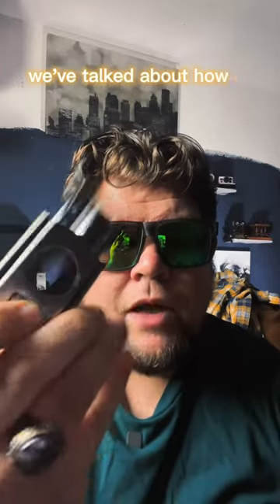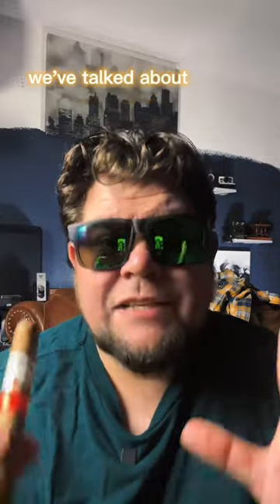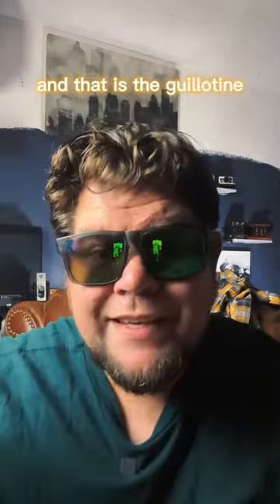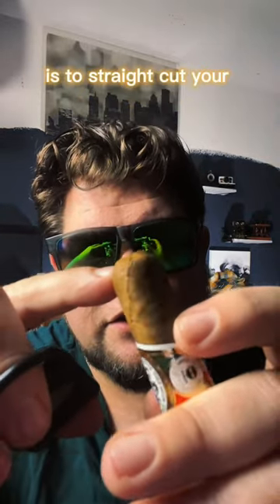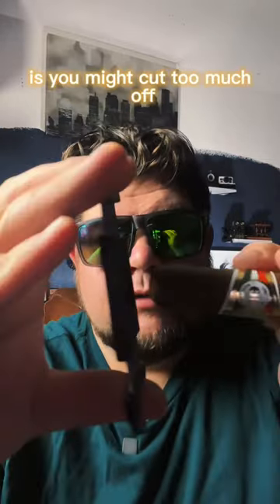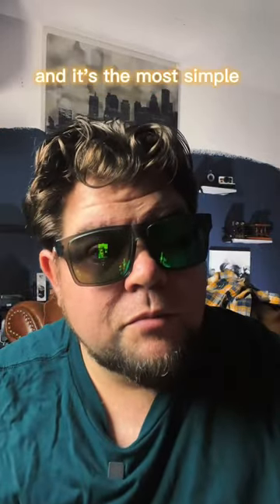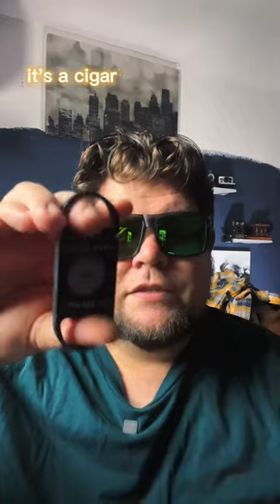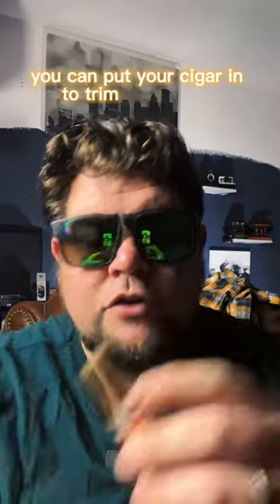How To Cut A Cigar